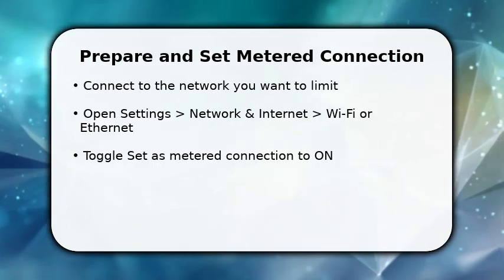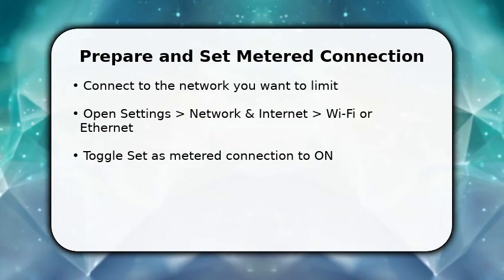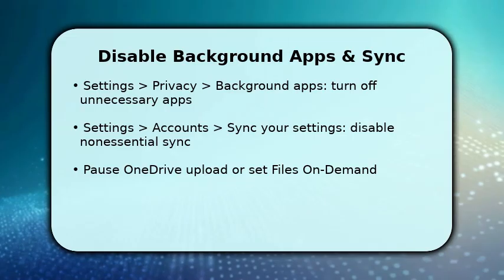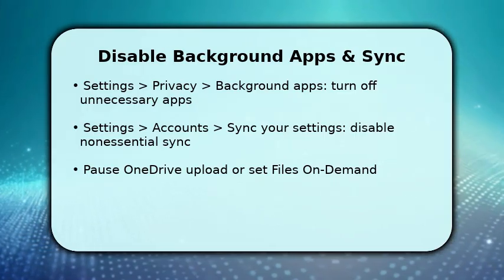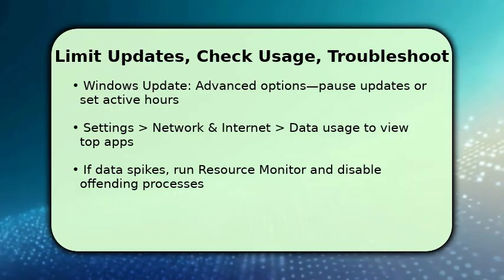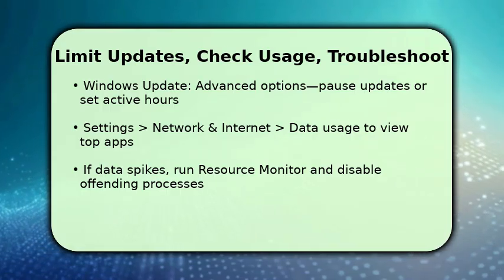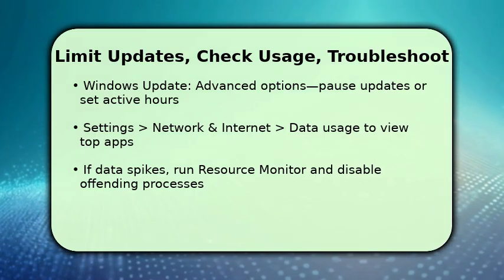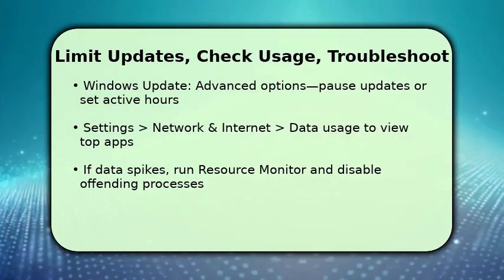How to Reduce Data Usage on Windows 10 - Step by Step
How to Reduce Data Usage on Windows 10 - Step by Step | 🔒 Surfshark VPN Deal — Stay private and secure. $1.99/mo + 3 Months Free ▸

Discover practical ways to minimize data consumption on Windows 1thy. Our step-by-step guide covers essential settings adjustments and tips for optimizing your device's performance without excessive internet usage.

reduce data usage, Windows 10 optimization, data saving mode, network management, internet bandwidth conservation, device efficiency, streaming quality reduction, online activities monitoring, bandwidth throttling settings, smart browsing